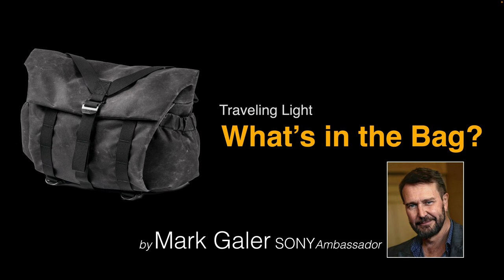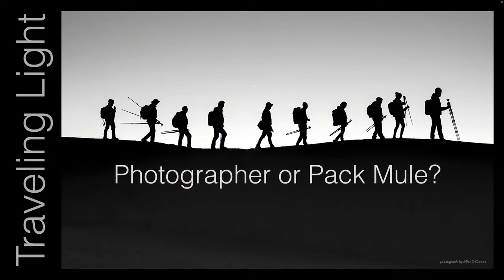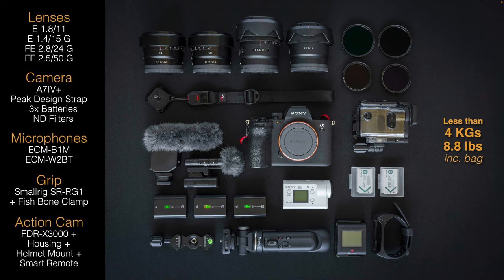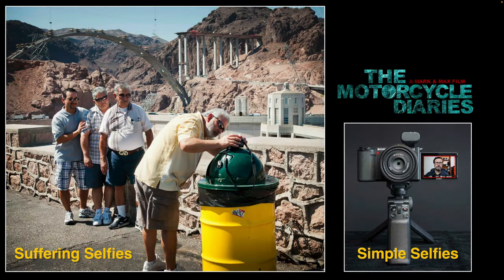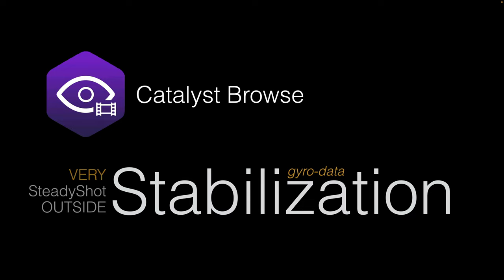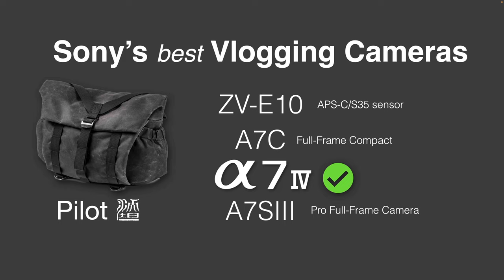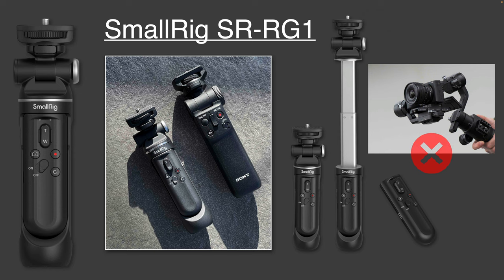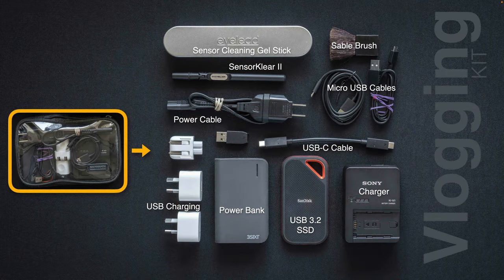Sony Alpha Photographic Adventure Part 1: Choice of Gear & Camera Bag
Freedom To Dream Ride - September 30 to October 8 2022
A guide to packing light for Sony Alpha photographic adventure travel.
Look out for the subsequent videos in this Sony Alpha Photographic Adventure.

We would like to thank Sony Australia and Wotancraft who are the primary sponsors for this charity ride, in aid of children impacted by war and armed conflict around the world (including the children of Ukraine).